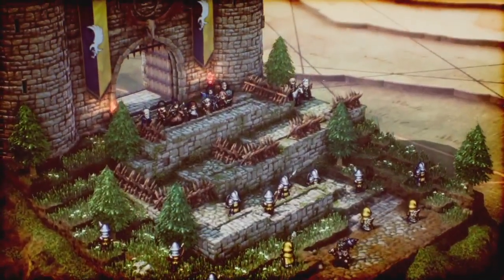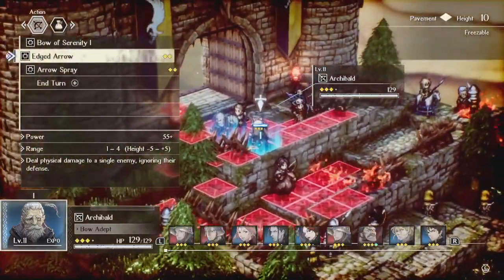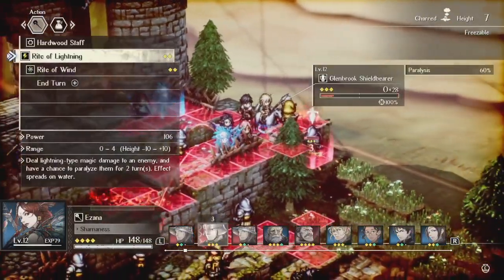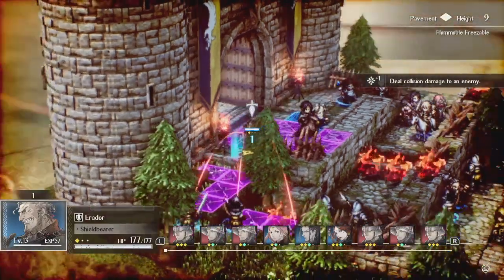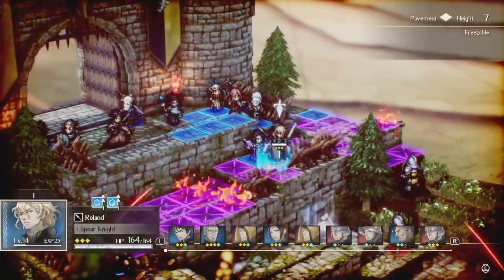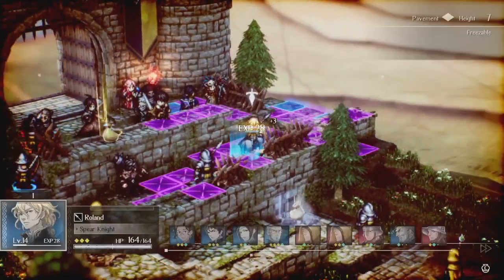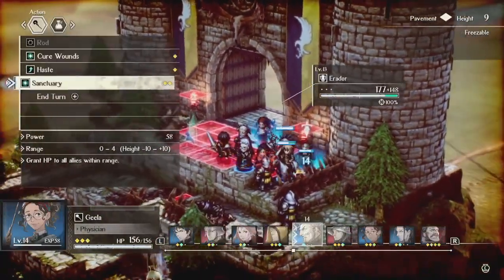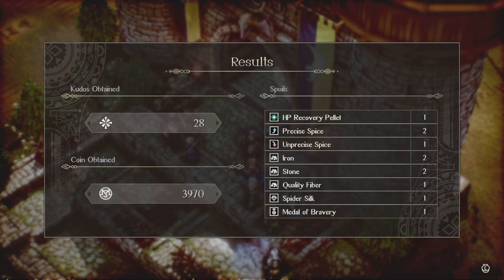How to beat Chapter 8 [Triangle Strategy Guide] Parting Ways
Parting Ways is a straightforward battle that requires you to take advantage of the elevation in what ever strategy you use. On Hard Mode I found Rufus to hit way too hard, but figured out a trick to avoid taking any damage.